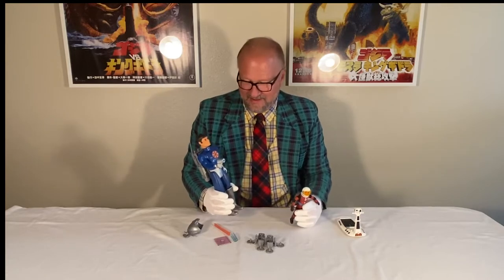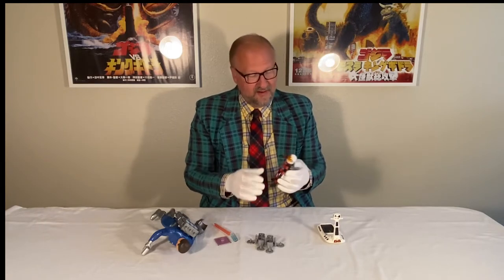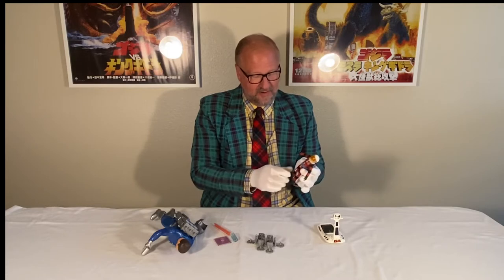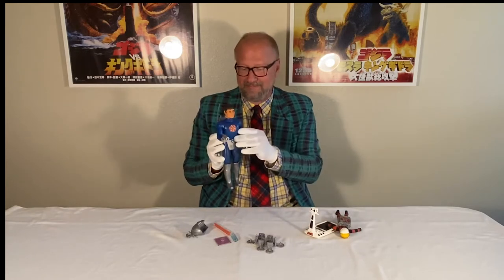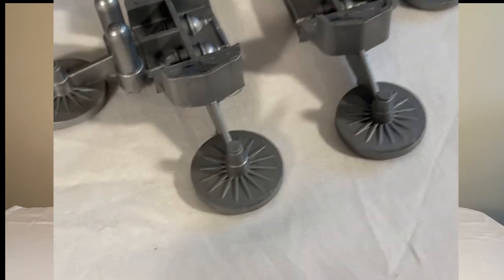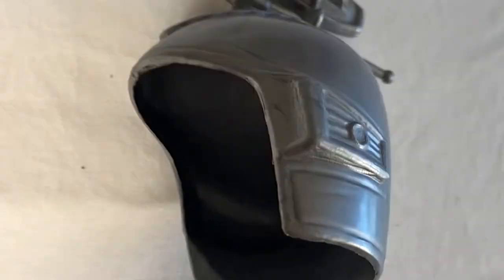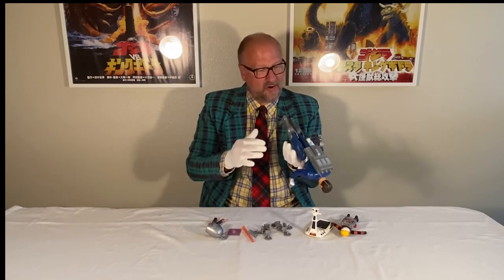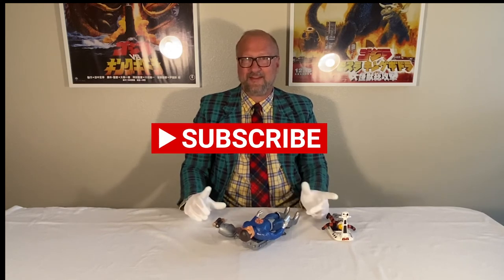Major Matt Mason Figures (Sgt. Storm and Captain Lazer)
These Major Matt Mason toys are some of my favorites from my childhood in the 60's. Most of my figures were bought in the 70's or 80's as collectables, but these two were purchased purely with the intent of having fun and playing with them.
I always had plans of displaying a museum of collectables, but life gets in the way and everything ended up just being stored in boxes. At least that way everything is in fantastic condition.